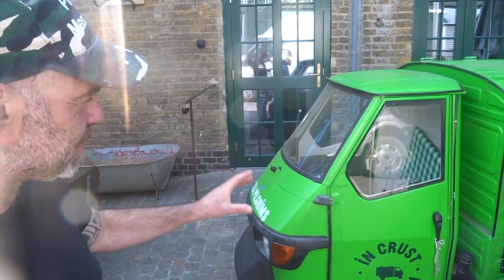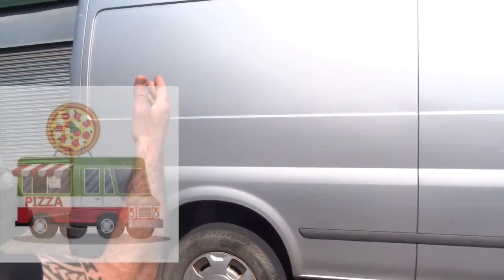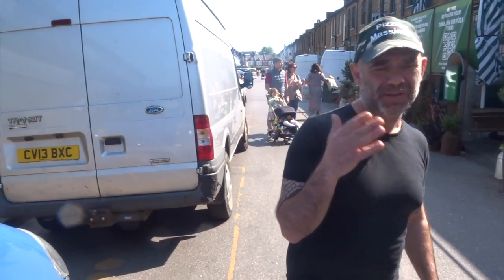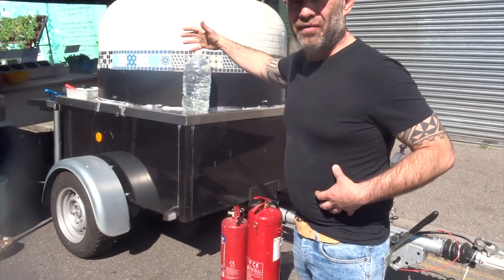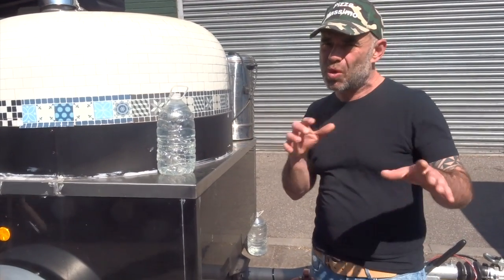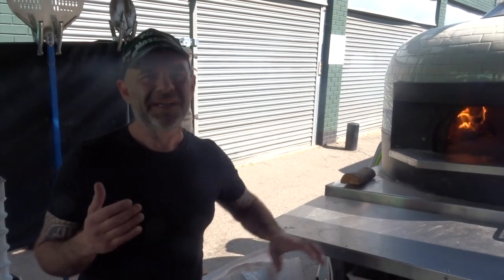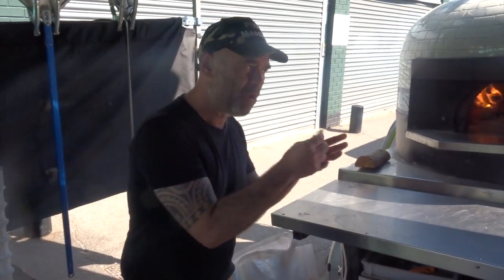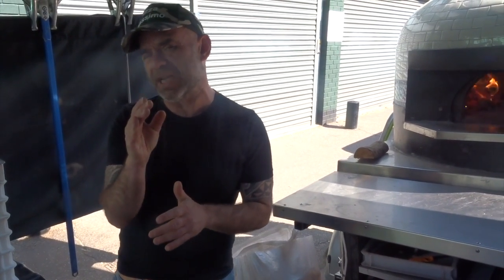Mobile Pizza Business ? Which its the best Set Up? before i buy